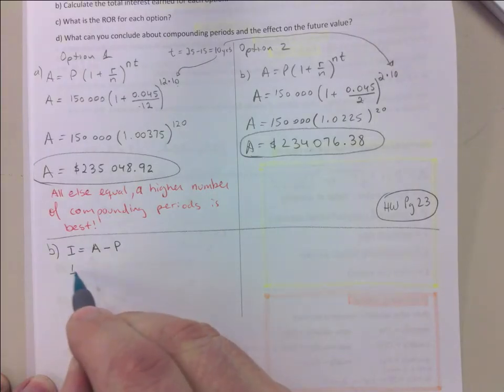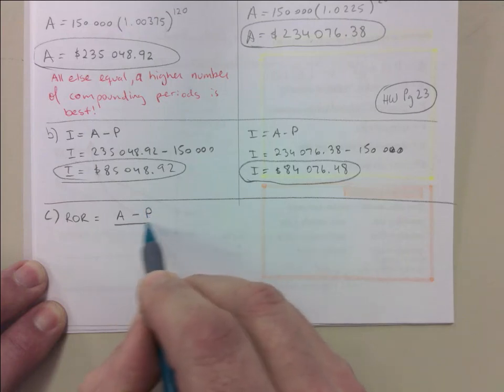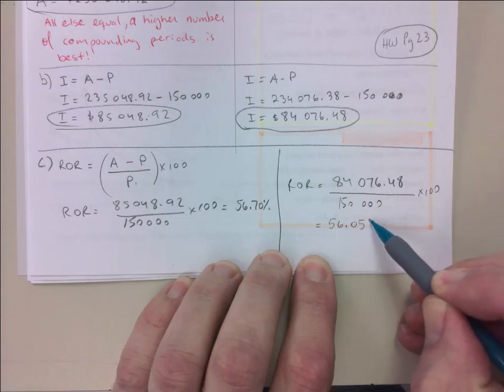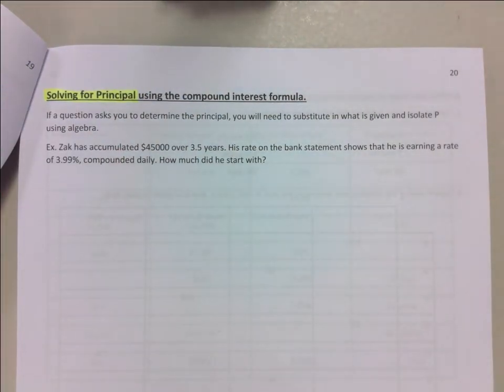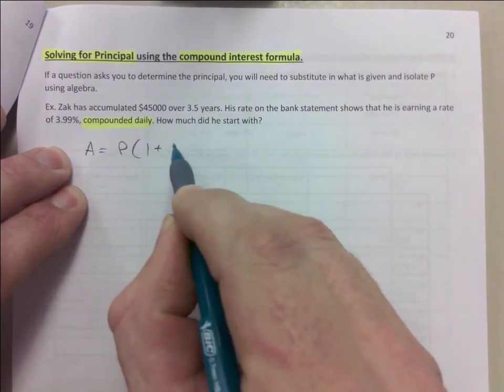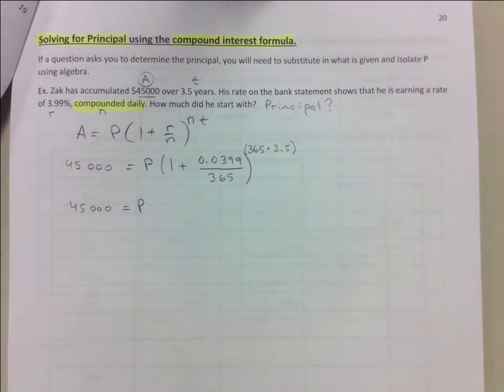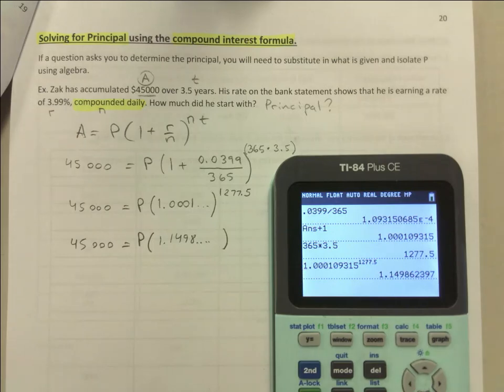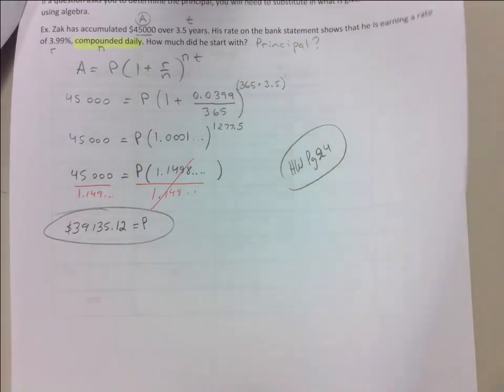COMPOUND INTEREST FORMULA, INCLUDING SOLVING FOR THE PRINCIPAL